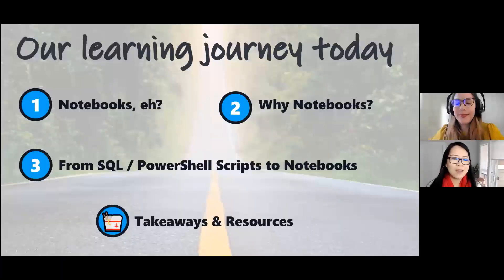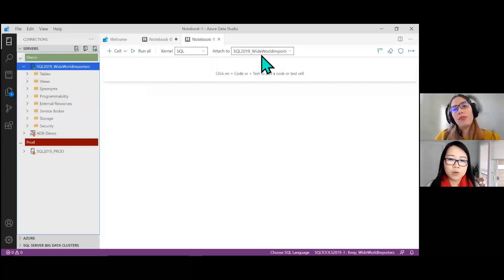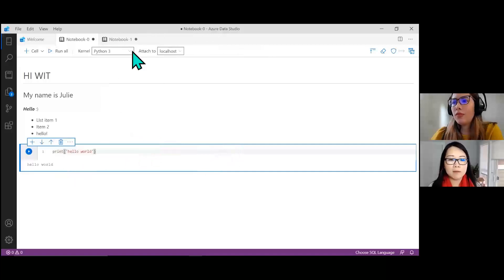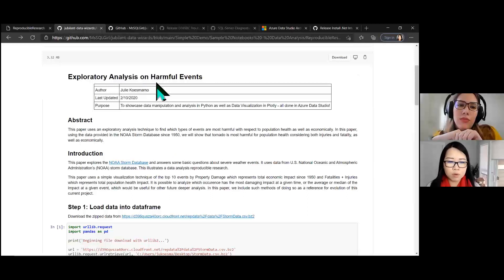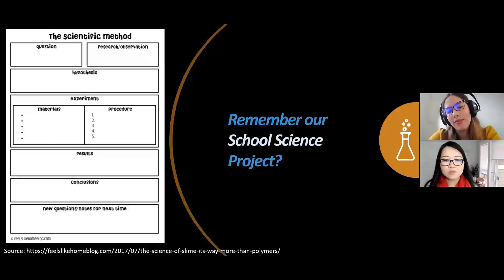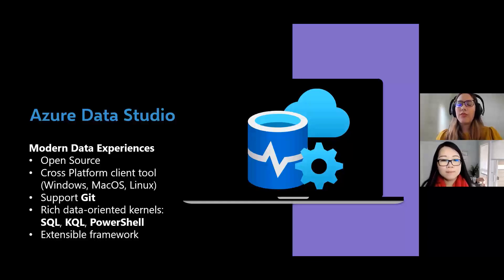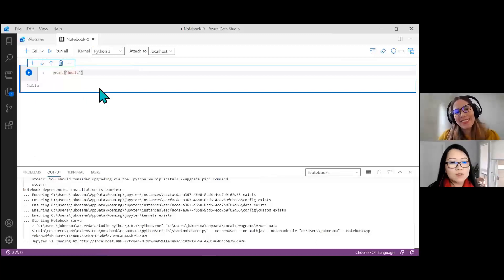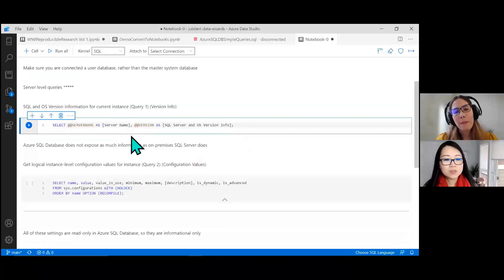Notebooks 101 for SQL People with Julie Koesmarno and Barbara Valdez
Are you a database developer, a DBA or a data analyst? Do you find spending quite a bit of time trying to reproduce analysis or reproduce issues and the troubleshooting techniques? This Notebooks 101 session is for you!

The lack of rigor in being able to reproduce analysis in business context or to reproduce data troubleshooting can lead to confusion and time wasted on work that had been previously done. With Notebooks, Data Professionals can share their techniques and data sources used for the data analysis or troubleshooting for code review and reproducible insights/troubleshooting.

Azure Data Studio Notebooks support SQL and KQL natively with intellisense; with easy to use charting capabilities. With Notebooks and Jupyter Book (collection of Notebooks) in Azure Data Studio, it’s also easy now for your team to build an onboarding guide (user manual) / documentation on data sources, useful sample scripts and tutorials.